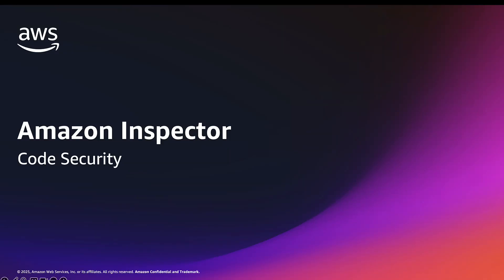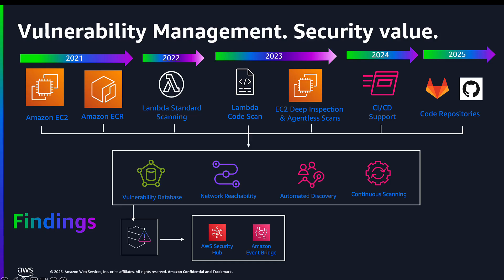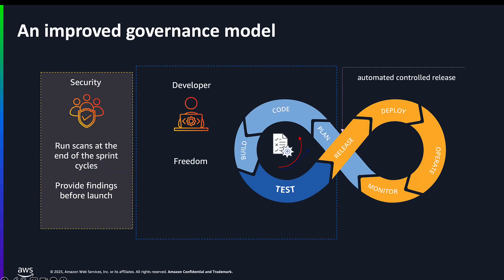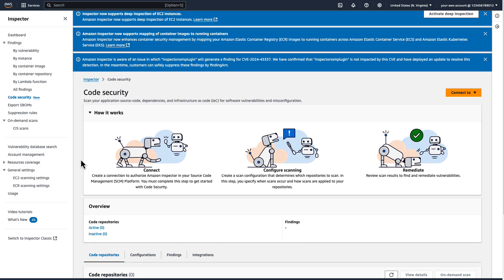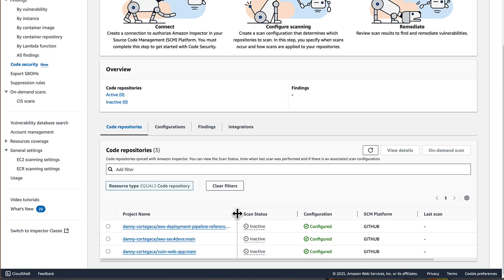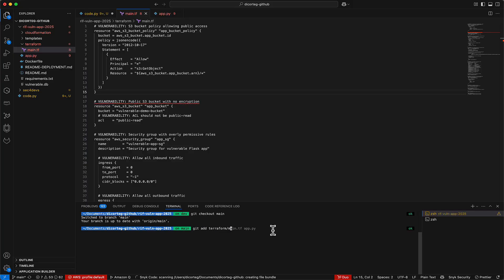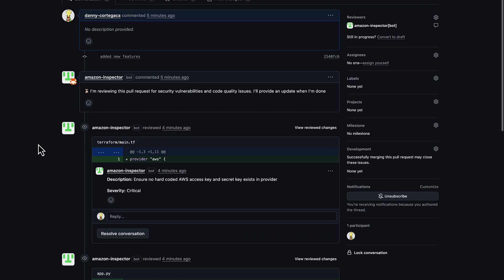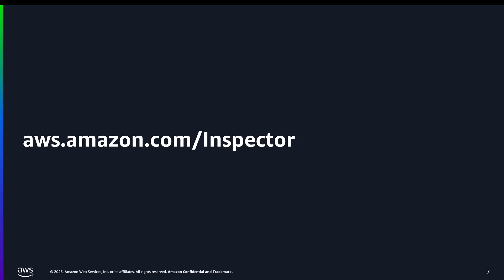Amazon Inspector Code Security Demo | Amazon Web Services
This video introduces new code security scanning capabilities in Amazon Inspector. Learn how Amazon Inspector helps secure applications before production through automated vulnerability scanning of source code, dependencies, and infrastructure as code. Discover how native integration with GitHub and GitLab enables consistent vulnerability management from code to cloud, providing both organization-wide visibility and rapid developer feedback.

Why AWS?